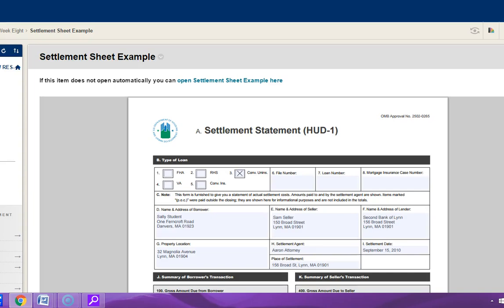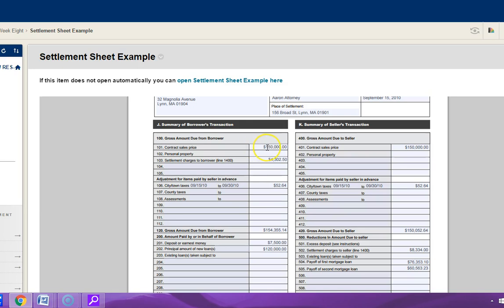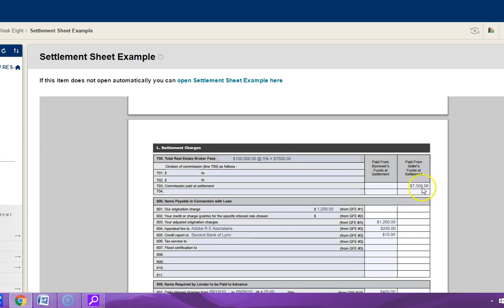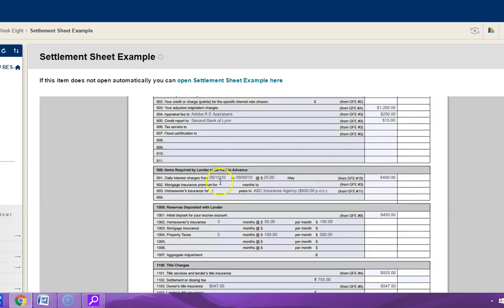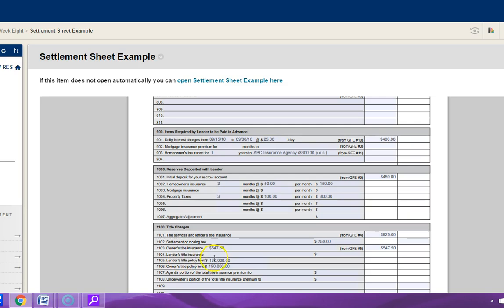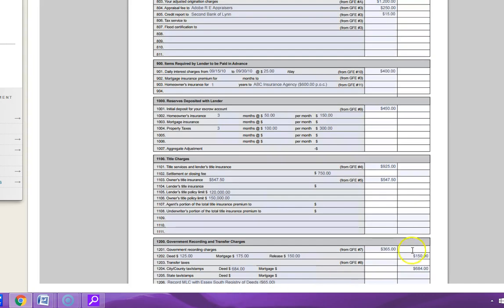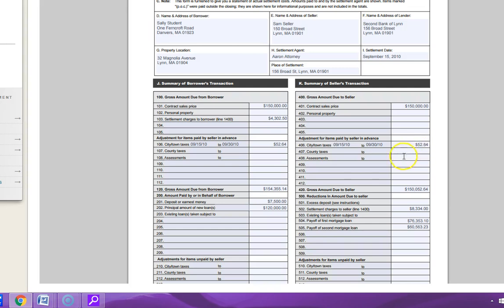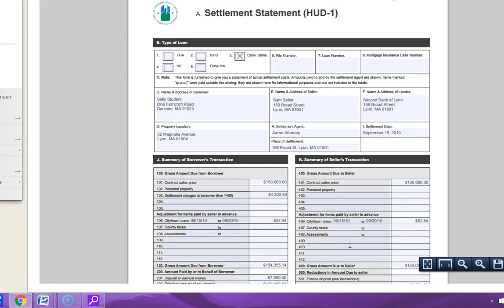Settlement Sheet Tutorial